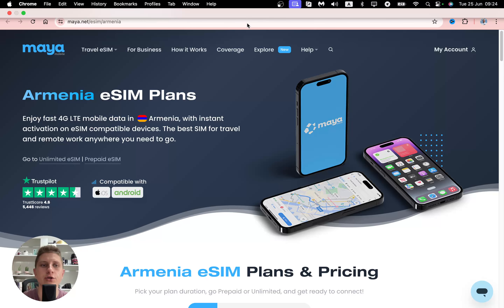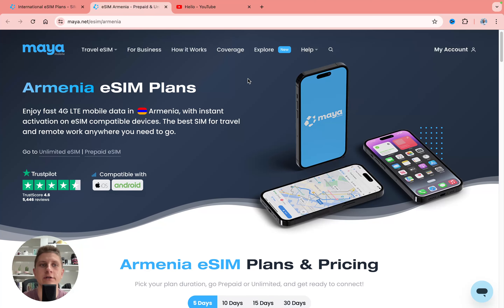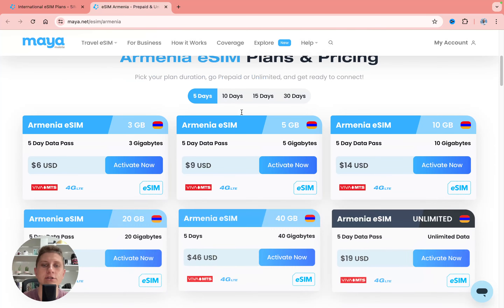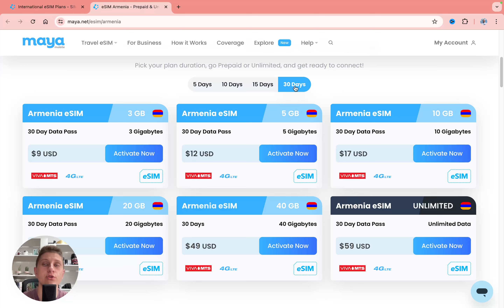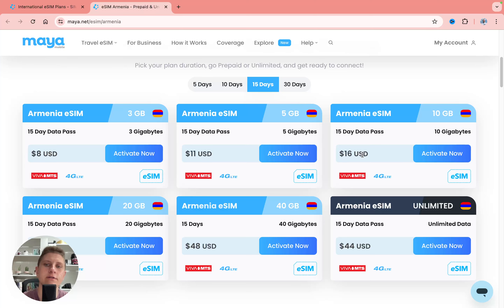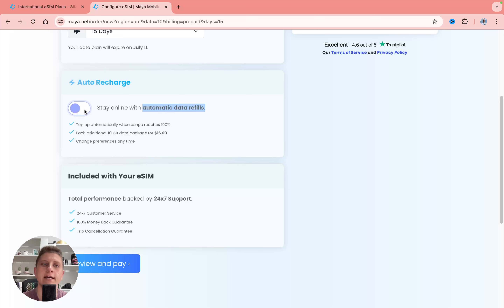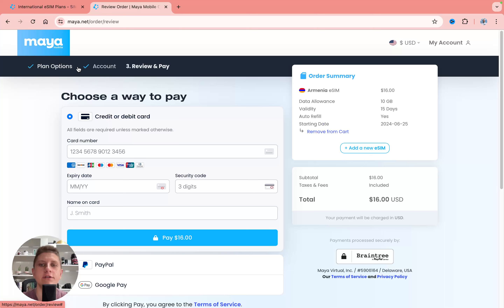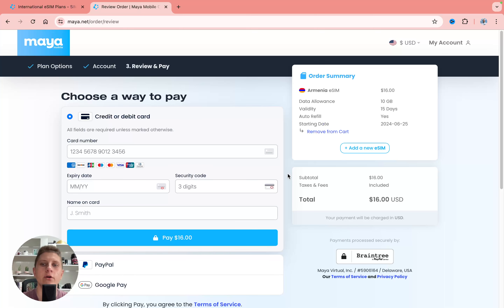Best ESim in Armenia - Cheap & Good | How to Buy Esim in Armenia